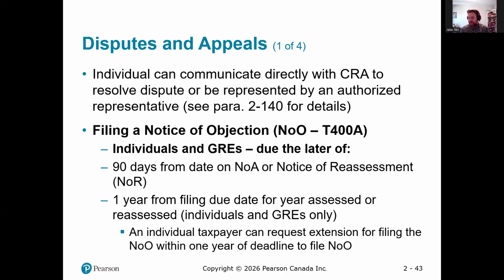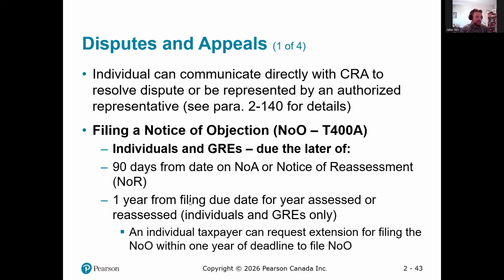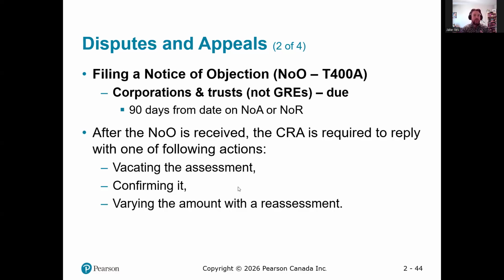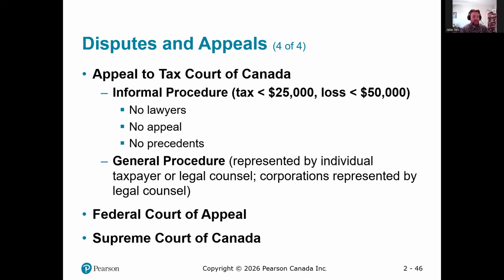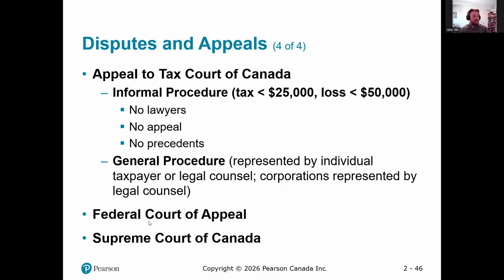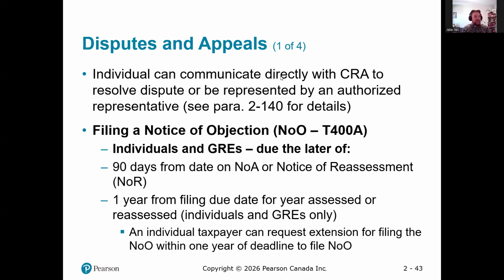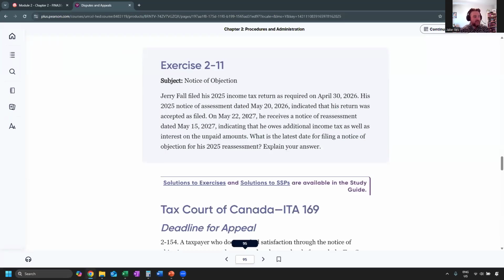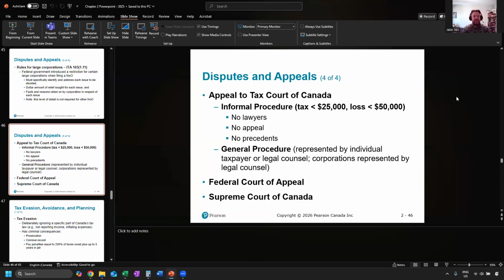Fina 3043 M2 V6 Disputes and Appeals